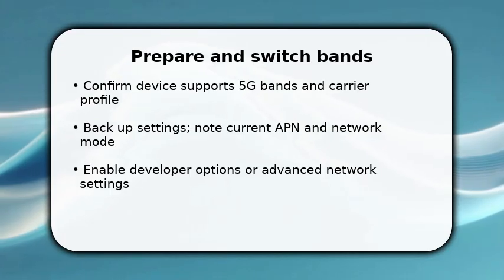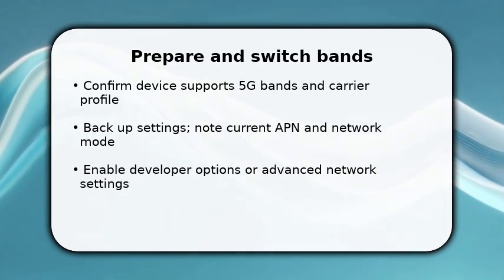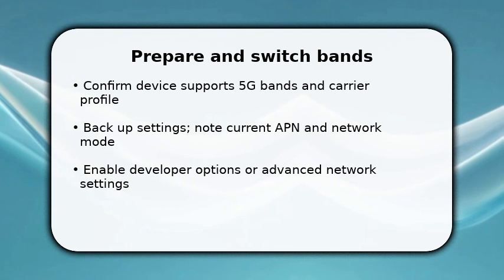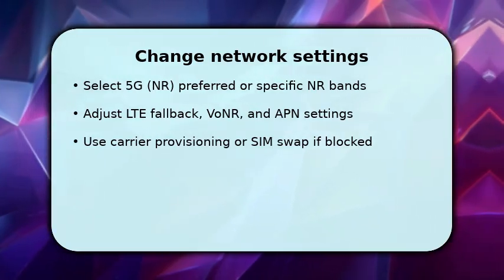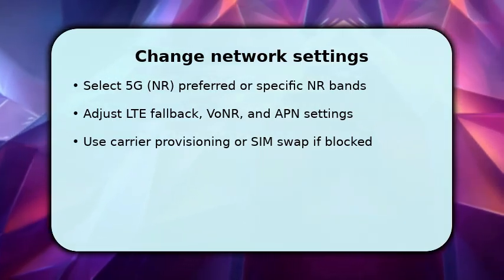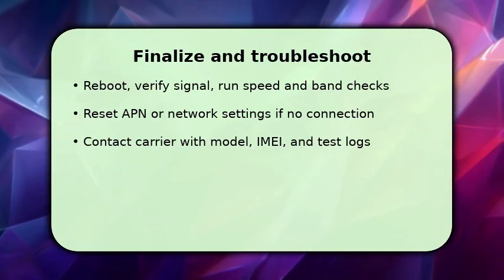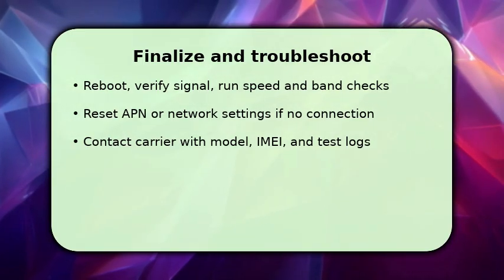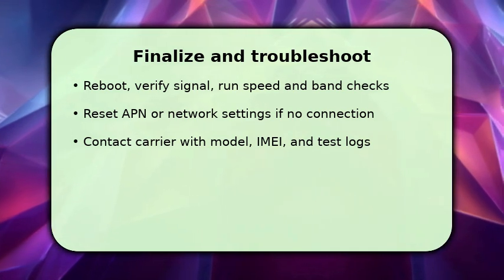How to Change 5g Network - Full Guide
How to Change 5g Network - Full Guide | 🔒 Surfshark VPN Deal — Stay private and secure. $1.99/mo + 3 Months Free ▸

Discover the step-by-step process of switching to a new 5G network with our comprehensive guide. Learn about compatibility, benefits, and how to optimize your device for superior speed.

switching to 5G, how to change from previous cellular provider, benefits of upgrading to 5G, compatibility check for 5G network, optimize phone for faster speeds,